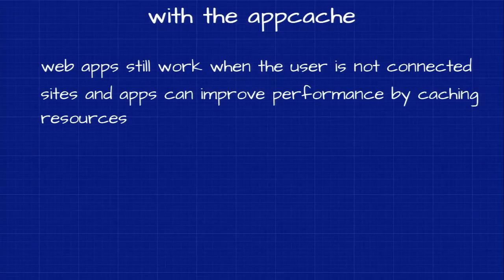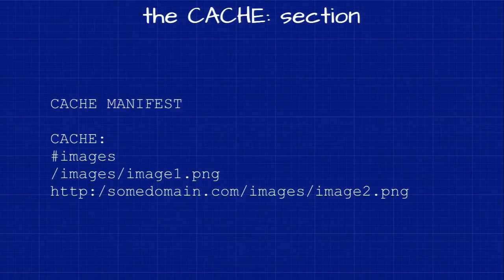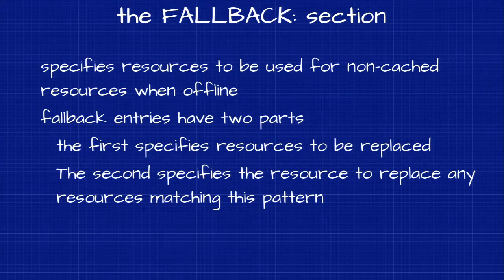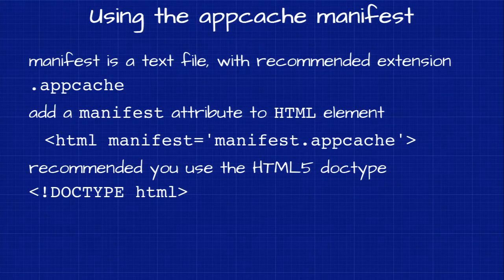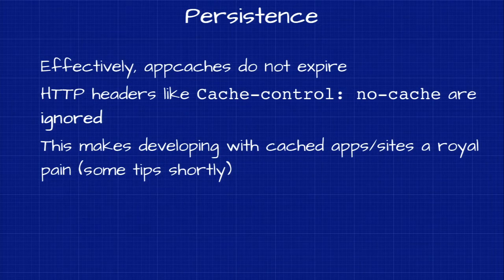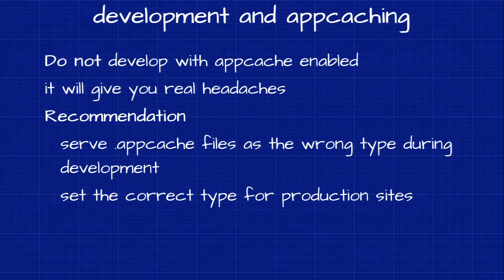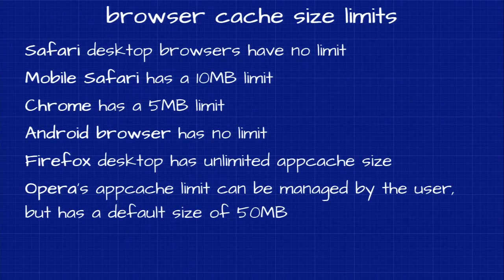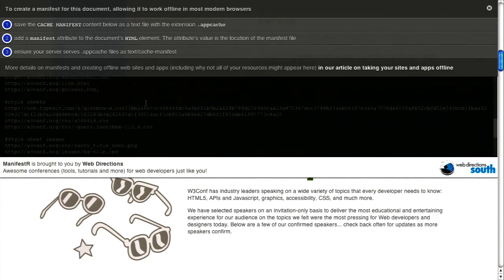Getting off (line) with the HTML5 appcache, John Allsopp (Web Directions) - W3Conf 2011